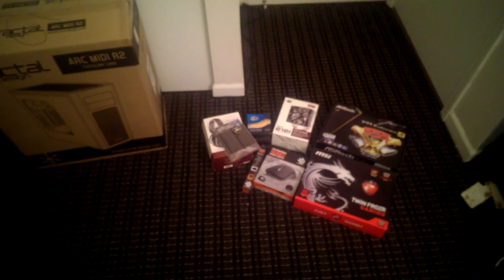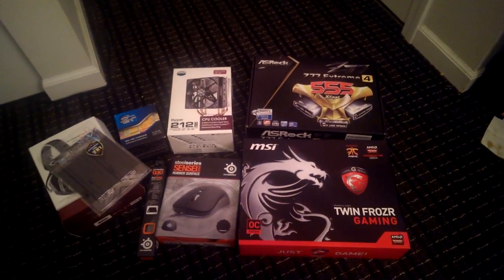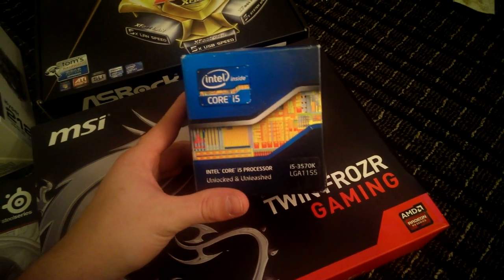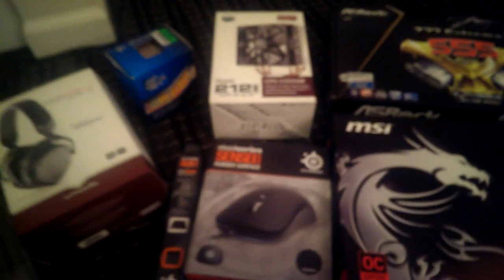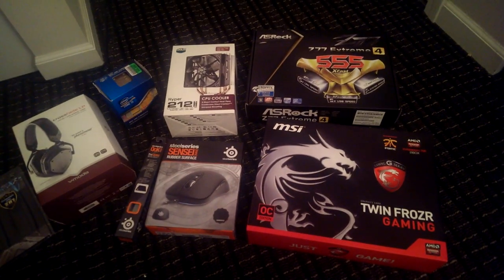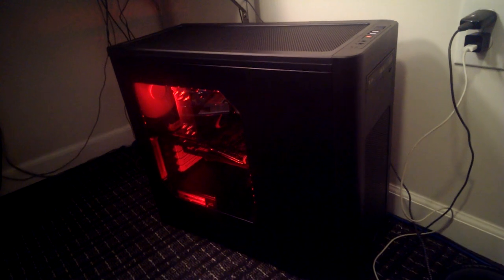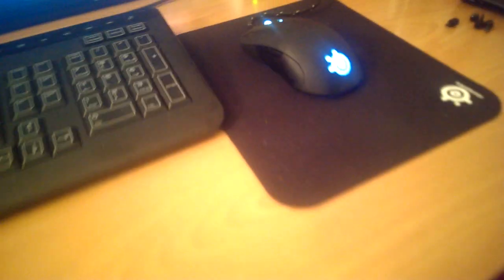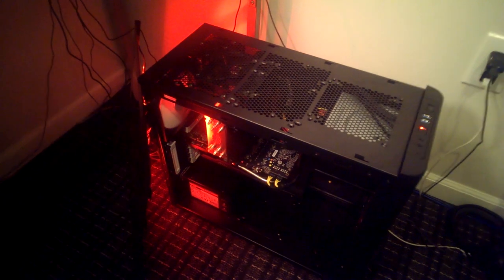2013 Gaming computer build! MSI R9 280x, i5-3570k, and more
Steel Series Sensai Raw mouse

Vmoda Crossfade LP Headphones